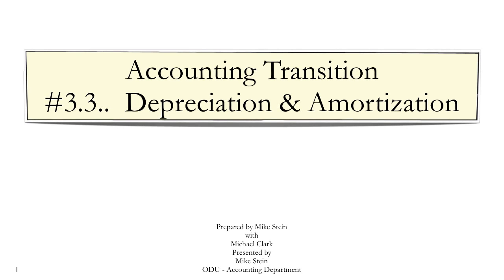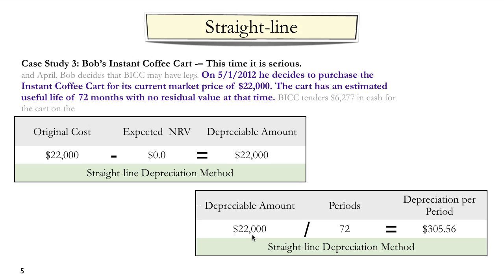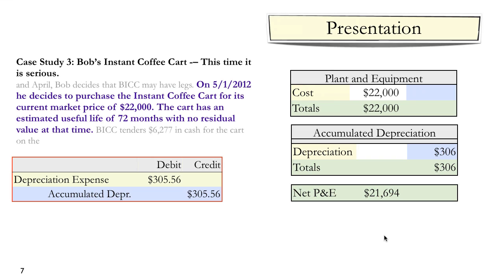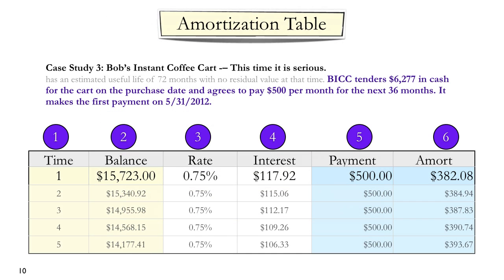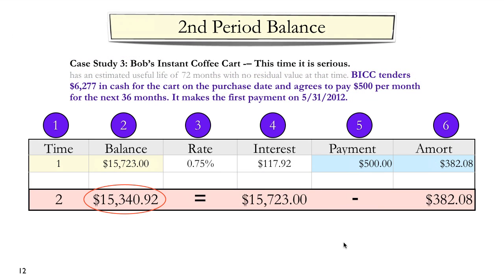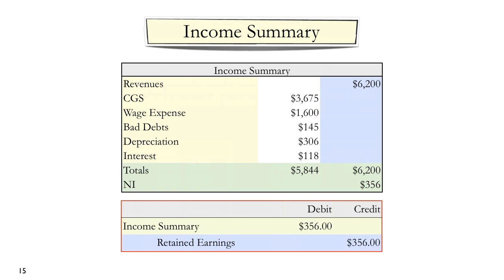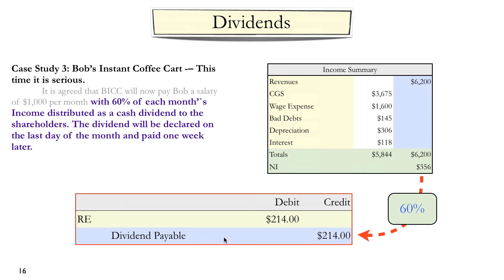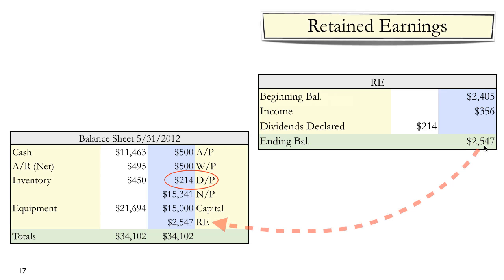2nd year Accounting Transition No 7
Techniques for beginning 2nd year accounting students